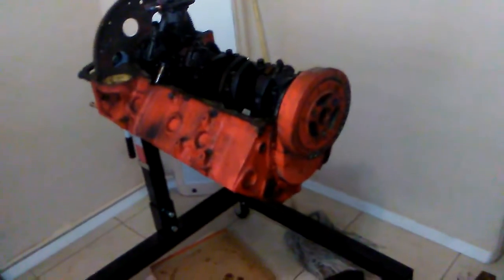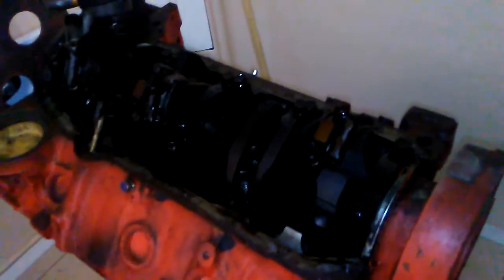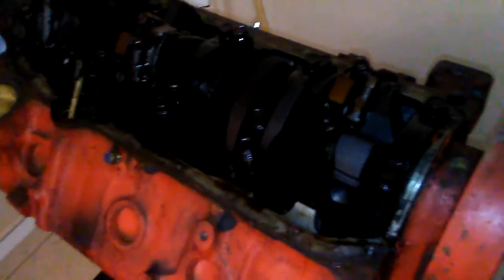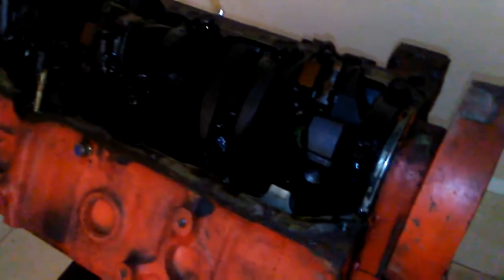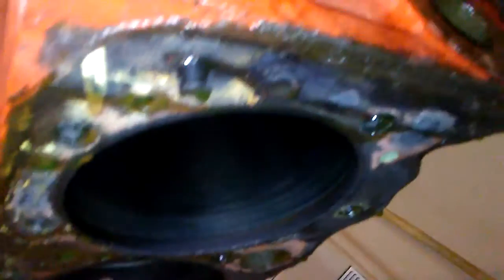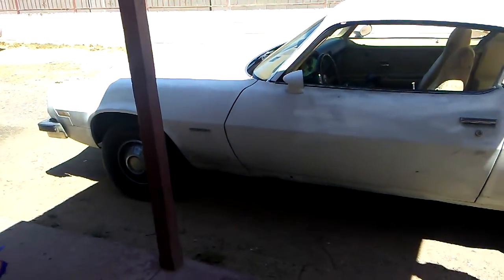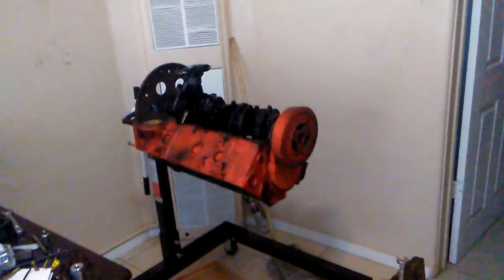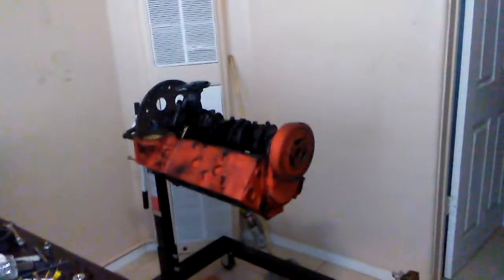400 SBC build for Camaro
Bought this 400 on Craigslist and looks like the man was telling the truth, it's a low mileage engine from what I can tell.